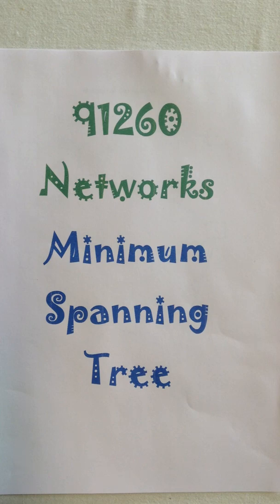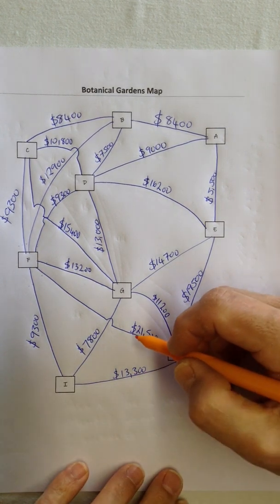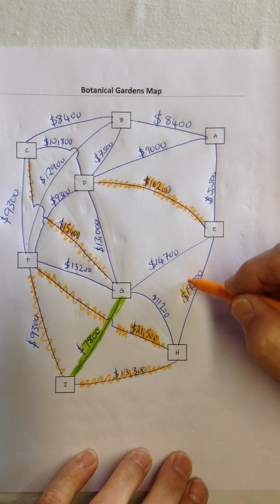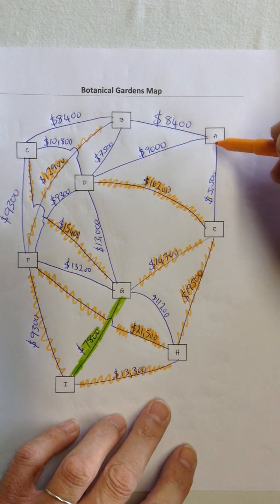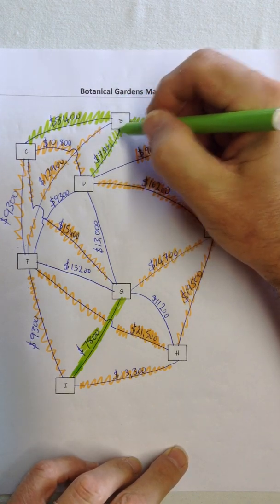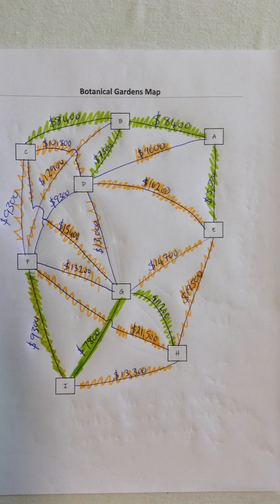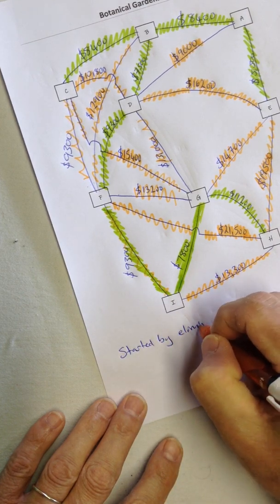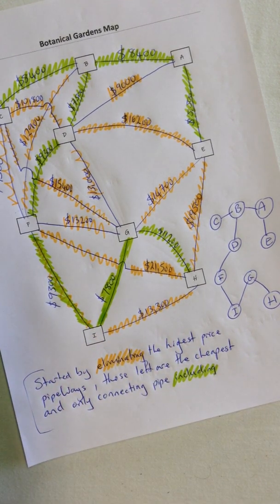Minimum Spanning Tree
What is needed for a Minimum Spanning Tree question.